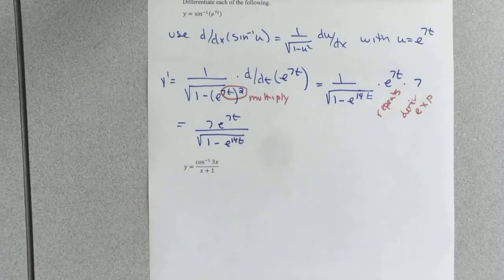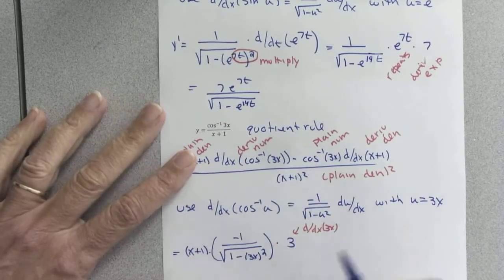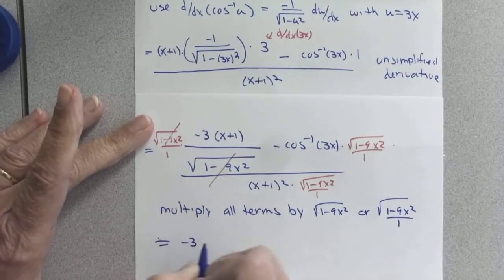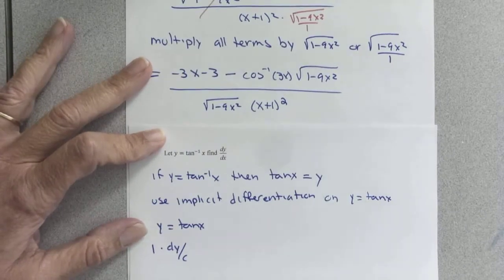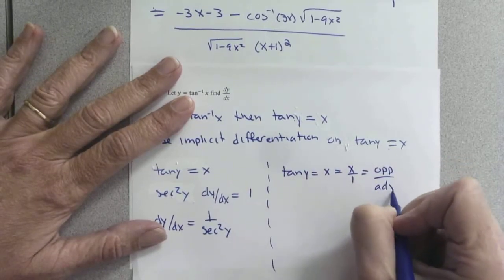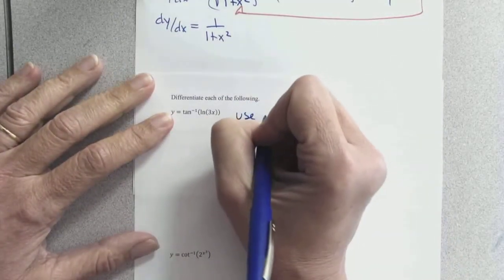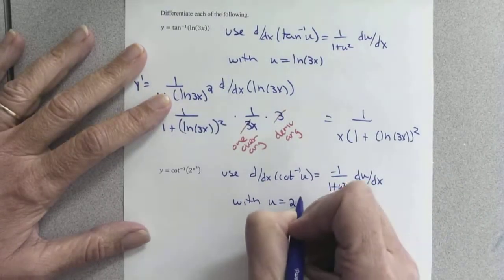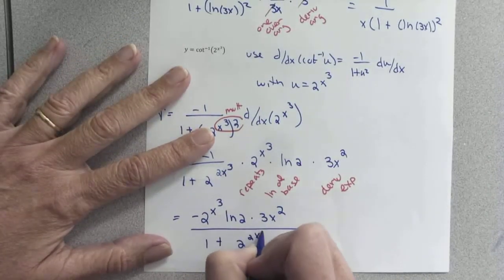Calculus 1 Section 3.9 Video 3